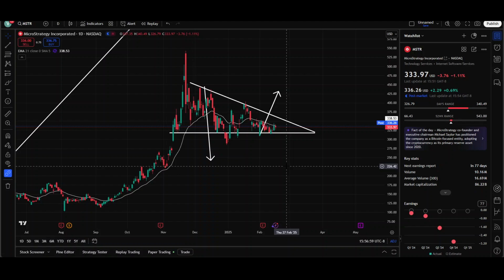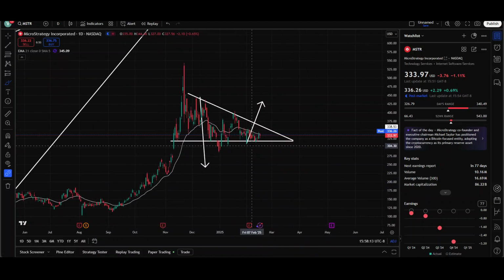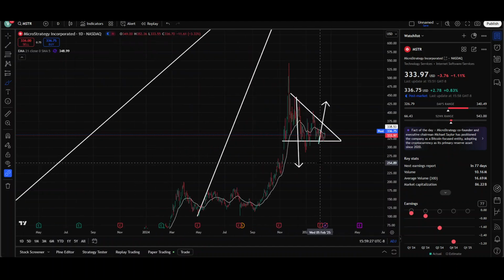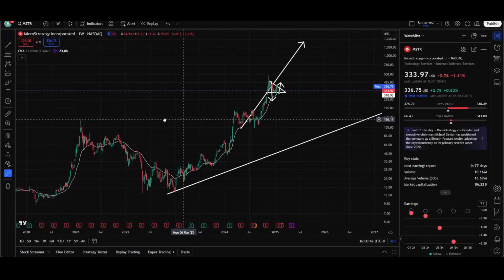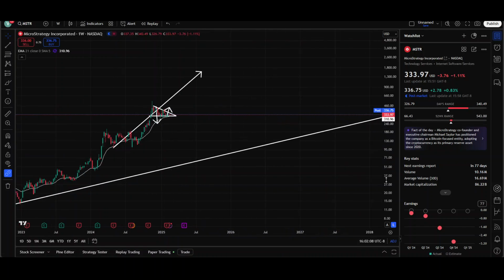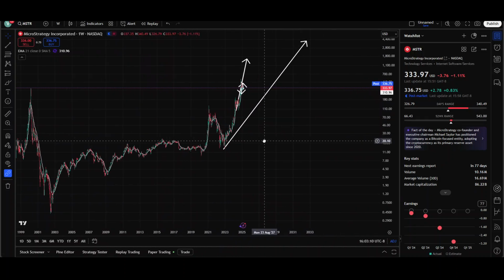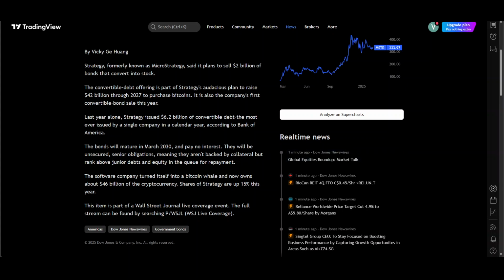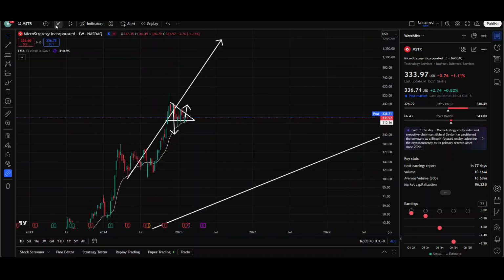Strategy (MicroStrategy) Stock: Price Predictions Using Technical Analysis.